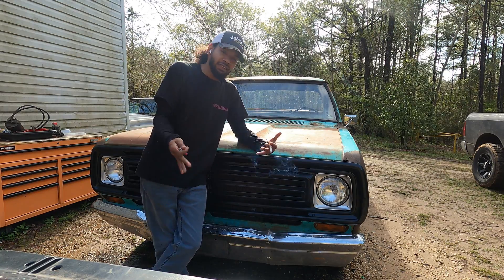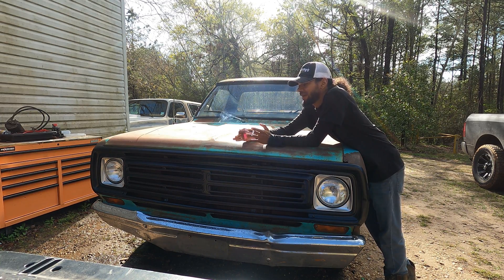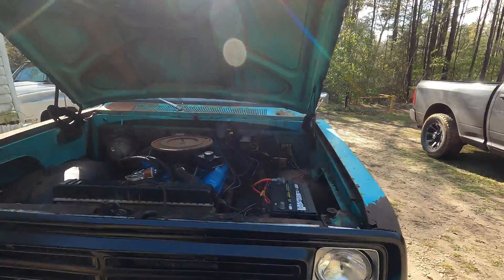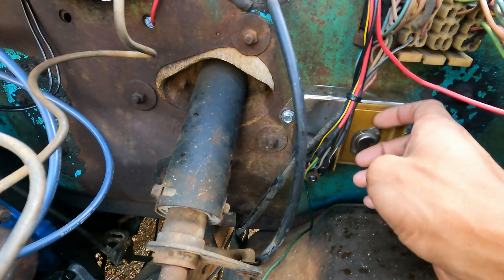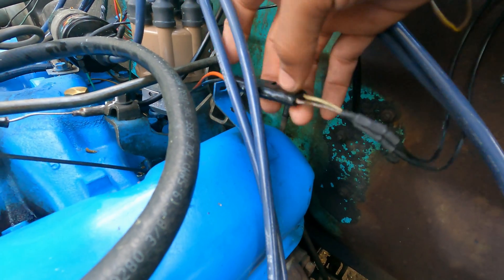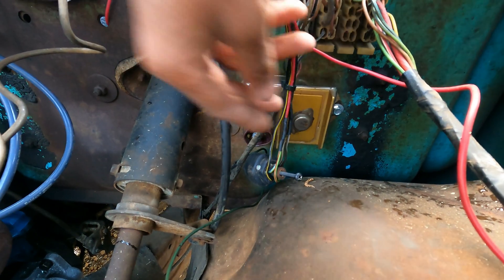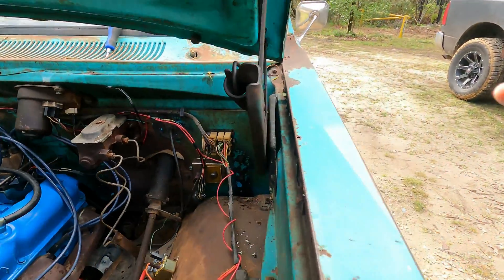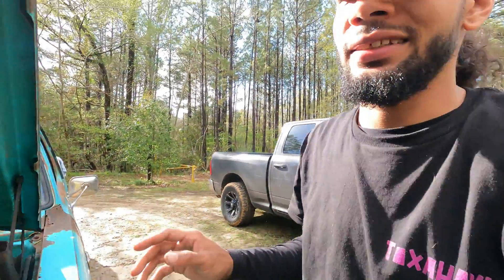Early 4 Pin Chrysler Electronic Ignition Swap Without Ballast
Tired of dealing with points? Yeah, me too. Back in a previous video I did a time lapse of wiring up a Chrysler electronic ignition system that I pulled from the 318 donor to make the switch but never went into details. There's a ton of information online but not many videos on YouTube explaining the swap process.

Today's video gonna explain how you take a 4 Pin Chrysler Ignition system and wire it along with deleting your 2 pong ballast resistor that you find on your older mopars. All these come with 5 wire connectors and that's usually where your average joe draws a blank. I promise you guys it is real simple and avoid going the Pertronix route. This way, you can go to a local yard or pick up local at your nearby auto parts house.